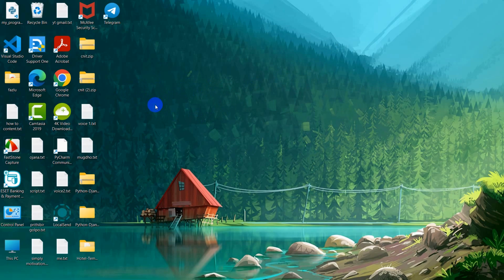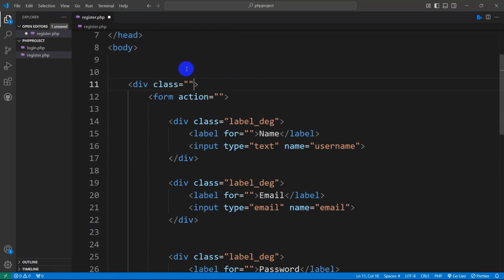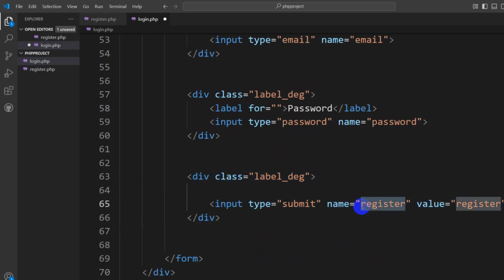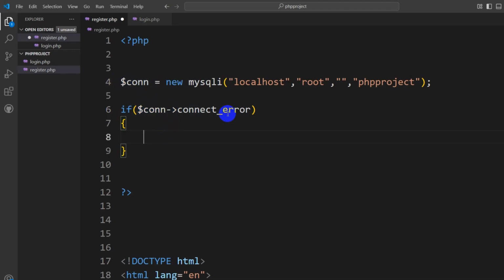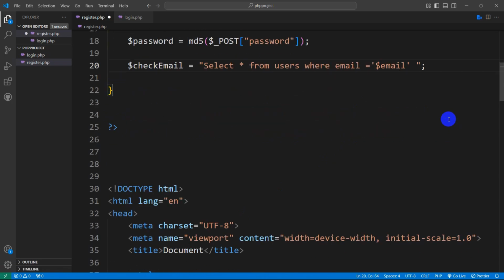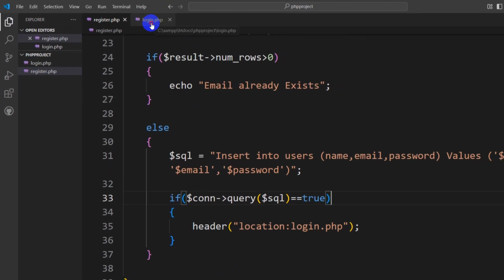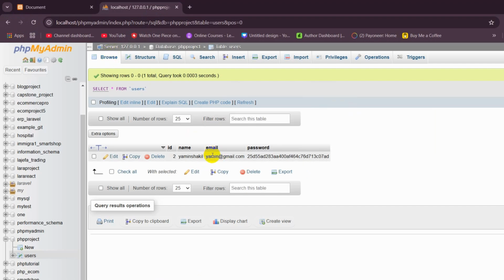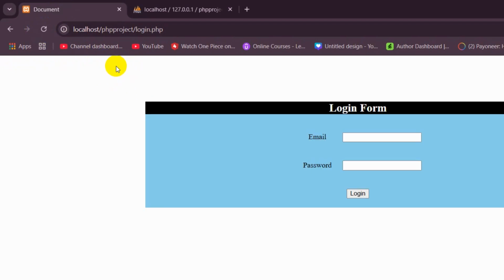PHP Login & Register System Tutorial For Noobs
How To Make Login And Registration System In PHP Tutorial For Beginners